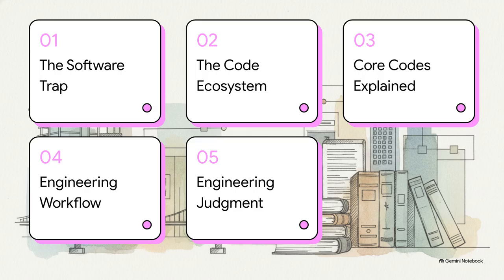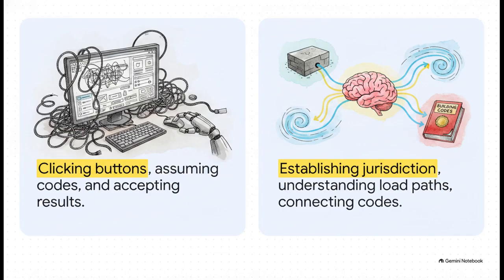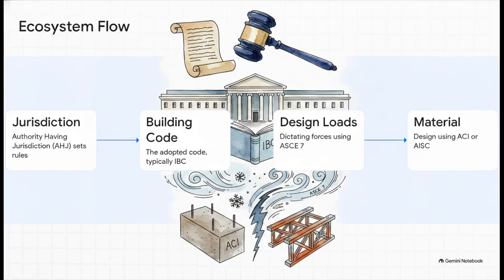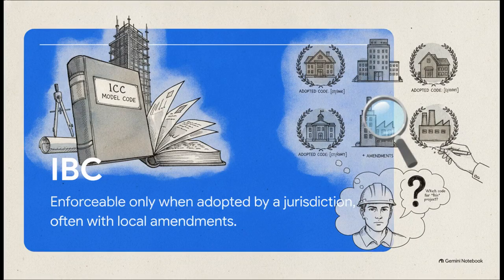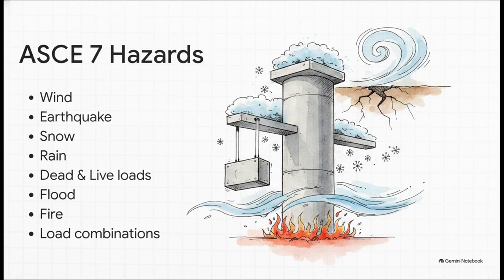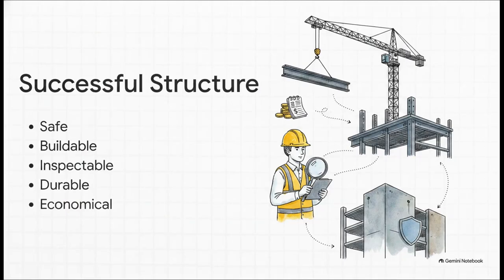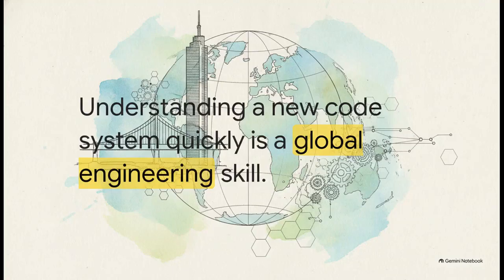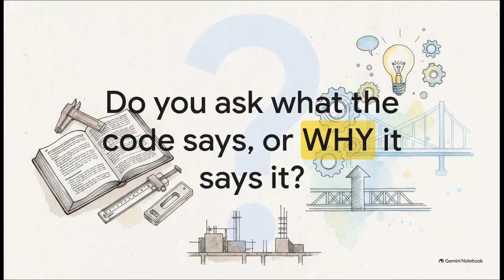American Structural Code Ecosystem Explained | IBC, ASCE 7, ACI 318 & AISC 360 | Post #6/150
🇺🇸 AMERICAN STRUCTURAL CODE MASTERY | POST #6 OF 150

How do I start learning American structural engineering?

If you are a civil engineering student, fresher, graduate engineer, structural engineer, design engineer, BIM engineer or construction professional, one of the biggest challenges is understanding how different American structural standards work together.

You may have heard of:

🏢 IBC
🌪️ ASCE 7
🧱 ACI 318
🔩 AISC 360
🔥 AWS
🧪 ASTM
🌉 AASHTO
🏗️ PCI

But knowing the names is not enough.

You need to understand where each standard fits into the engineering workflow.

In Post #6 of the American Structural Code Mastery – 150 Post Series, Precision Skills explains a practical learning path for fresh engineers.

🗺️ THE AMERICAN STRUCTURAL ENGINEERING LEARNING PATH

A simplified learning sequence is:

Project Requirements & Jurisdiction
IBC – Building Code Framework
ASCE 7 – Design Loads
Structural System & Load Path
Structural Analysis
ACI 318 – Concrete Design
AISC 360 – Steel Design
Connections & Detailing
Construction & Inspection

This approach helps you understand the relationship between codes, analysis, design and construction.

🏢 WHAT IS THE ROLE OF IBC?

IBC provides an important building-code framework and references applicable standards.

As a fresher, you should understand that IBC is not simply a book of structural design equations.

It helps establish the broader building-code requirements within which structural design is carried out.

🌪️ WHAT IS THE ROLE OF ASCE 7?

Once the project requirements are understood, the engineer must determine:

What loads can act on the structure?

Depending on the project, this can include:

• Dead loads
• Live loads
• Wind
• Seismic
• Snow
• Rain
• Construction effects
• Load combinations

Understanding loads is one of the most important foundations of structural engineering.

🧱 WHAT IS THE ROLE OF ACI 318?

For reinforced concrete structures, engineers need to understand topics such as:

• Beams
• Columns
• Slabs
• Foundations
• Flexure
• Shear
• Anchorage
• Development
• Detailing

🔩 WHAT IS THE ROLE OF AISC 360?

For structural steel design, the learning path includes:

• Tension
• Compression
• Flexure
• Stability
• Buckling
• Combined forces
• Connections
• LRFD
• ASD
• Serviceability

Then use tools such as:

• STAAD.Pro
• ETABS
• SAP2000
• RAM Structural System
• RISA-3D
• SAFE
• Tekla Structures
• Revit Structure
• IDEA StatiCa

The correct mindset is:

**Engineering First.

Software Second.
Judgment Always.**

Software can perform calculations.

Engineers must decide whether the assumptions, model, loads and results make engineering sense.

Imagine you are designing a steel warehouse.

Your thinking should progress approximately as:

Project Requirements

Applicable Building Requirements

Design Loads

Load Path

Roof → Beams/Rafters → Columns → Bracing → Foundations → Soil

Structural Analysis

Steel Member Design

Connection Design

Detailing

Construction & Inspection

This is the mindset we want fresh engineers to develop.

⚠️ COMMON MISTAKE

Many fresh engineers learn software first and codes later.

They may know how to create a model, apply loads and generate design results—but struggle when a senior engineer asks:

“Why did you use this load?”

“Why did you select this structural system?”

“Why is this load combination governing?”

“Does this result make sense physically?”

These questions require engineering judgment, not just software knowledge.

This video is especially useful for:

✅ Fresh Civil Engineers
✅ Graduate Structural Engineers
✅ Structural Design Engineers
✅ Project Engineers
✅ BIM Engineers
✅ QA/QC Engineers
✅ Construction Professionals
✅ Engineers planning an international career
✅ Engineers interested in American structural design

🌎 BUILD YOUR INTERNATIONAL ENGINEERING CAREER

The objective of this 150-post journey is not simply to teach code names or software commands.

The goal is to build a structured understanding of:

Fundamentals → Codes → Loads → Analysis → Design → Detailing → Construction → Engineering Judgment

📚 AMERICAN STRUCTURAL CODE MASTERY — 150 POST SERIES

This is Post #6 of 150.

We will progressively explore:

🇺🇸 IBC
🌪️ ASCE 7
🧱 ACI 318
🔩 AISC 360
🏗️ AISC 341
🔗 AISC 358
❄️ AISI S100
🔥 AWS D1.1
🏢 PCI
🌉 AASHTO
🌲 AWC NDS
🧱 TMS
🧪 ASTM

along with structural analysis, design workflows, detailing, software and practical engineering applications.

🔜 NEXT VIDEO — POST #7

IBC vs ASCE 7 vs ACI 318 vs AISC 360

📌 LEARN WITH PRECISION SKILLS

🎓 Training & Job Registration
Register for Training & Jobs

Precision Skills

💬 WhatsApp Community
Join the Precision Skills WhatsApp Community

Precision Skills Instagram

🔗 LinkedIn Newsletter
Precision Skills Newsletter

🏢 Precision Engineering Consultancy
Precision Engineering Consultancy